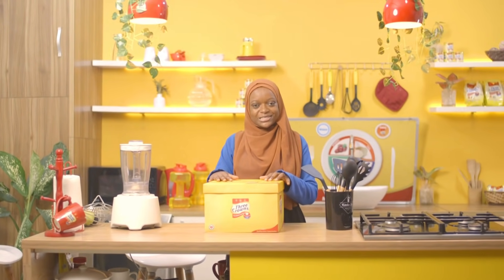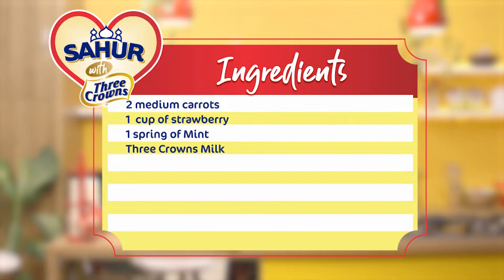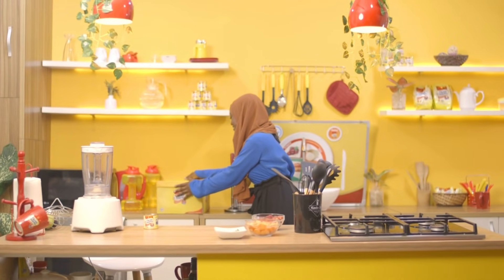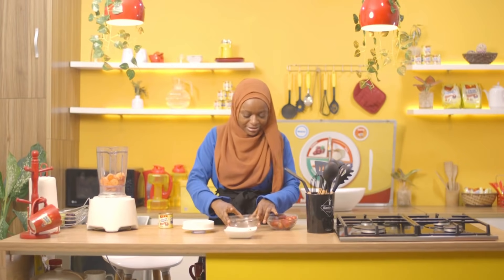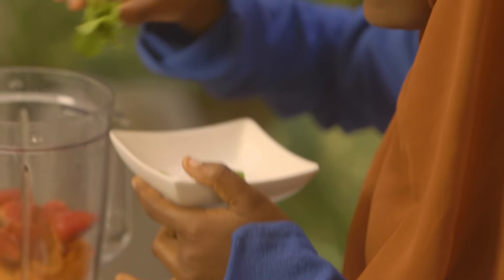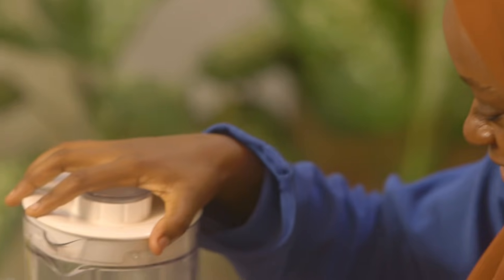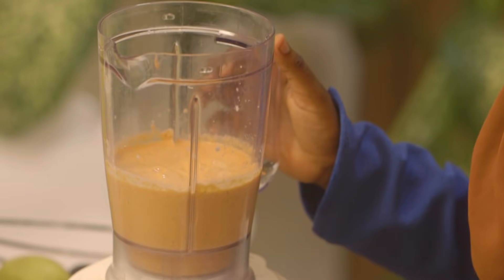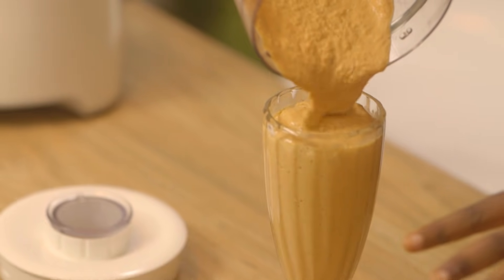Sahur With Three Crowns | Smoothie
It's yet another interesting episode of SahurwithThreeCrowns. You can enjoy Sahur a healthy way and even on a budget. Watch as our chef prepares this healthy Strawberry and Carrot smoothie with Three Crowns low cholesterol milk. Easy right! Would you try this?